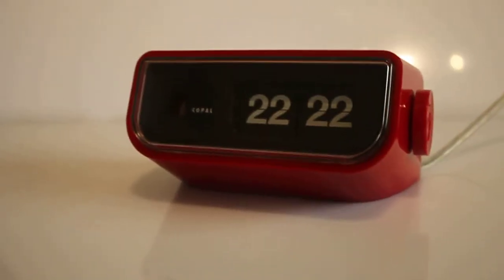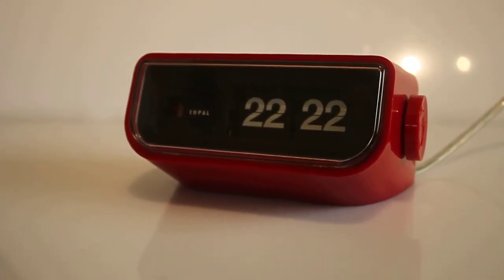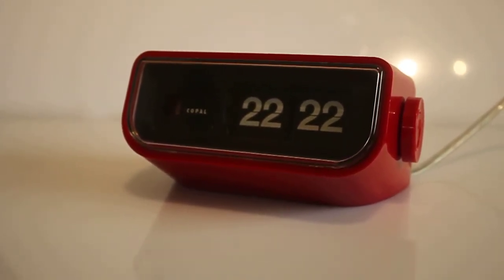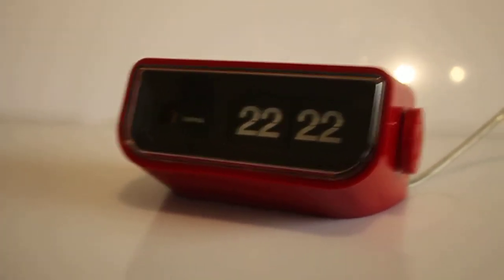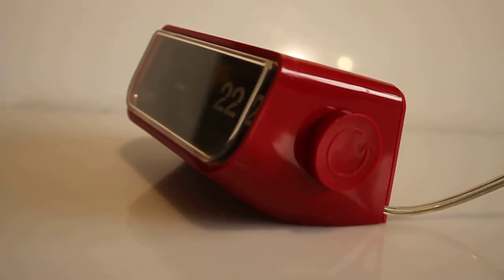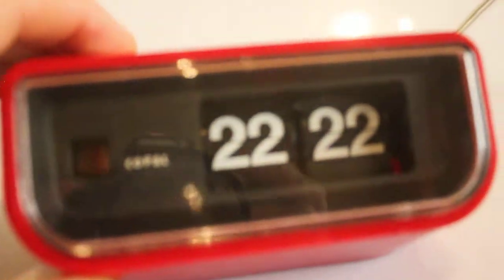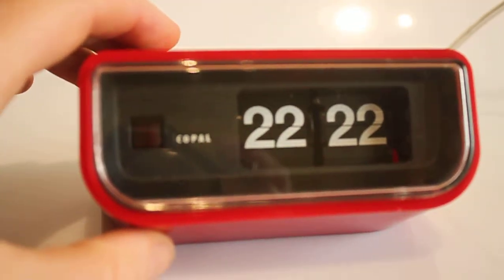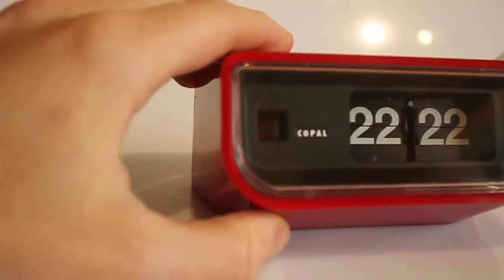Bright red Copal Model 225 Flip clock